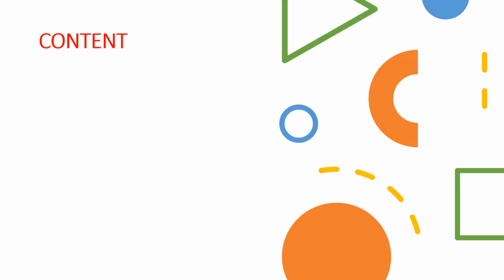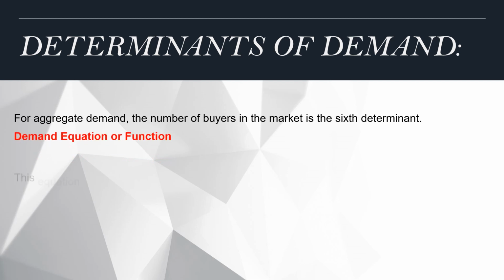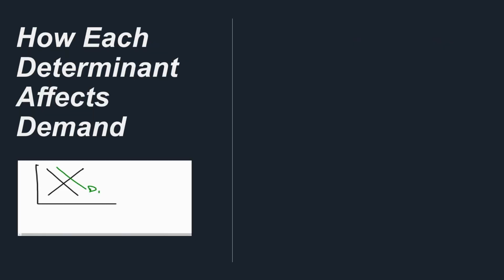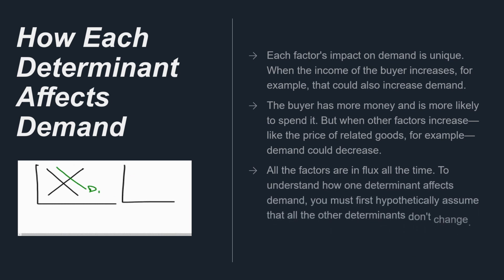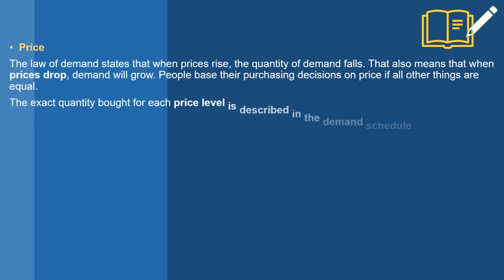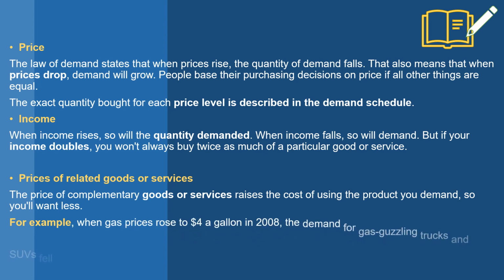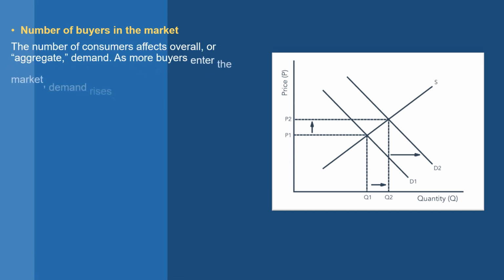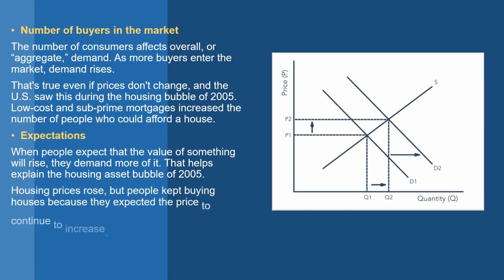UNIT 1 PART 5